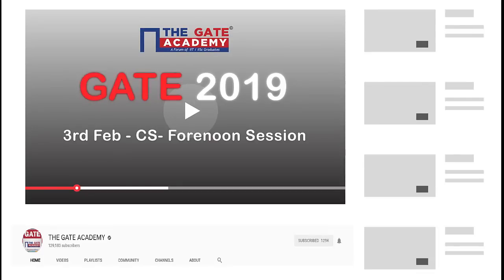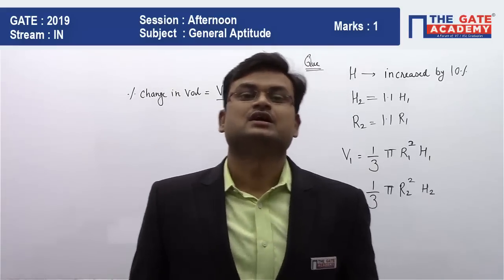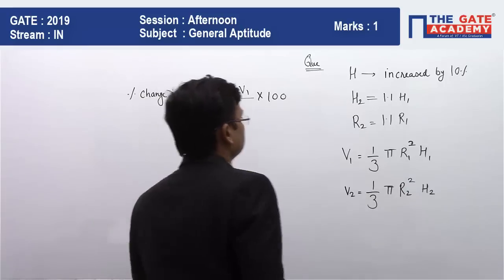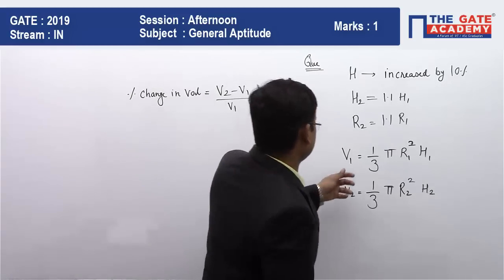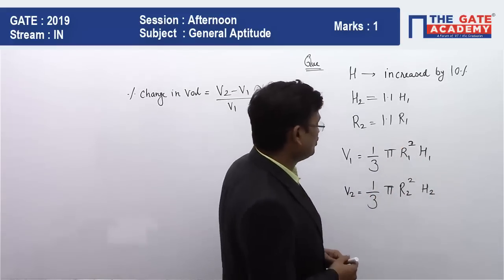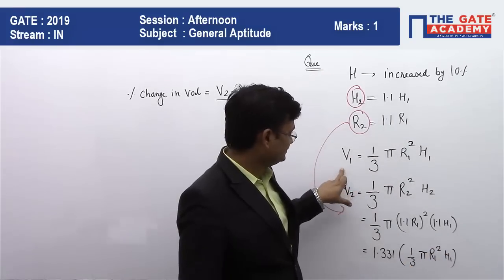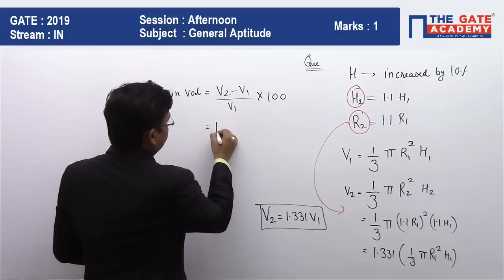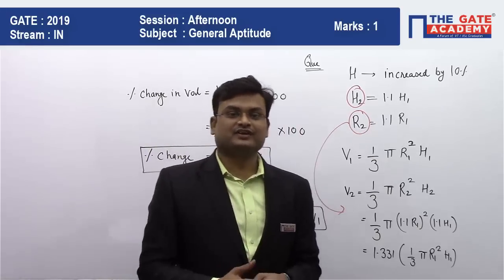GATE 2019 Answer Key - Paper Analysis for Instrumentation Engineering | General Aptitude - 02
GATE Paper Analysis IN 2019: GATE exam analysis for GATE Instrumentation paper with Answer Key and detailed video solutions.

With our detailed GATE 2019 Answer Key students can benchmark the performance and stay ahead of competition.

Do not forget to download GATE 2019 Answer Key for IN with Question Paper and Video Solutions.

Question:
If height and radius of a cone is increased by 10 %. Then percentage change in volume of the cone is?
(A) 50%
(B) 33.1%
(D) Unchanged